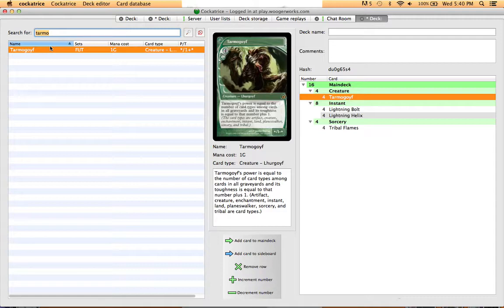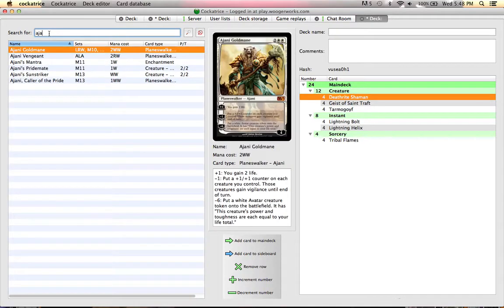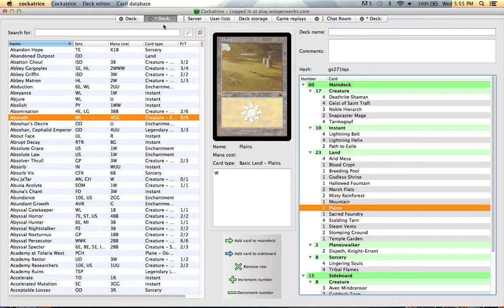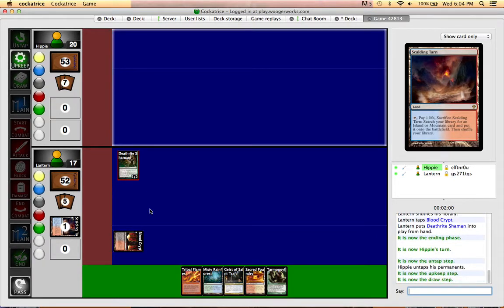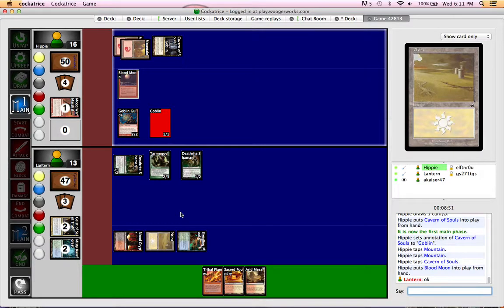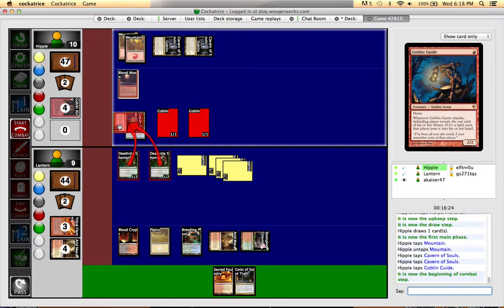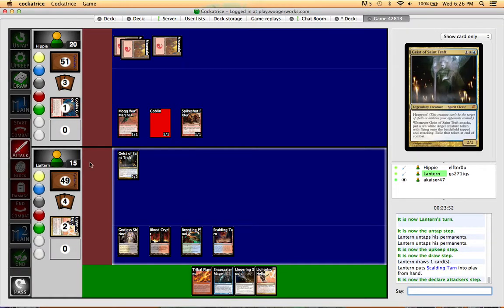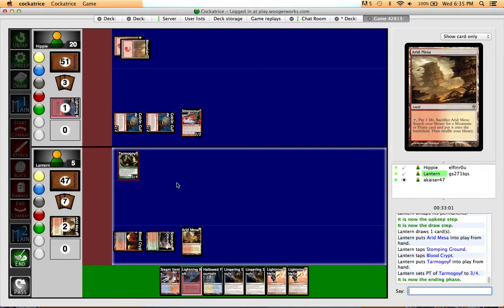Domain Zoo Deck Overview